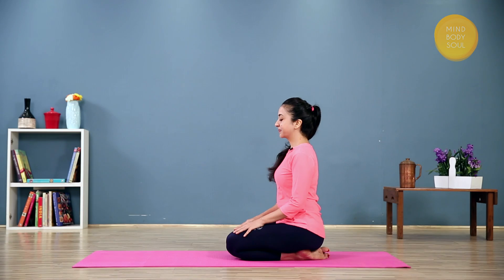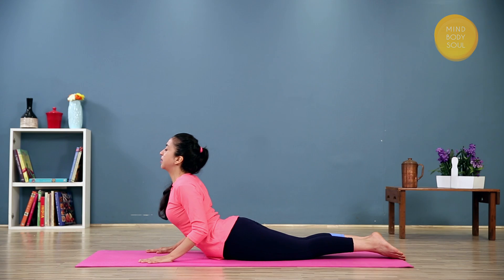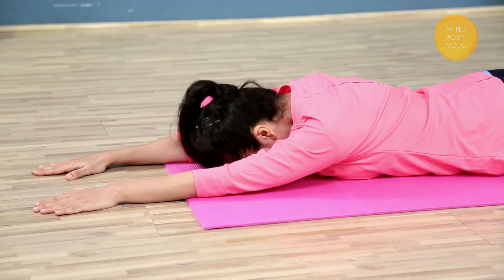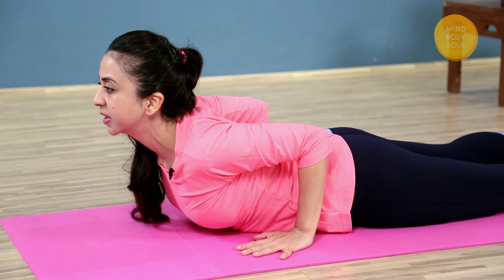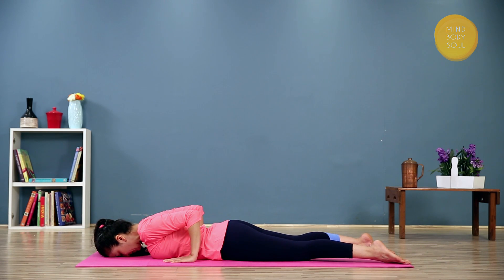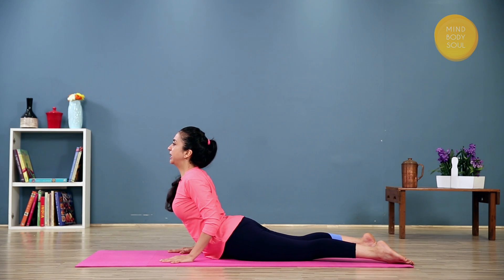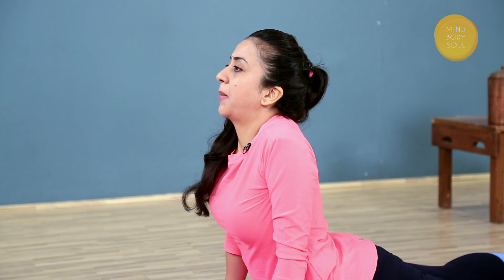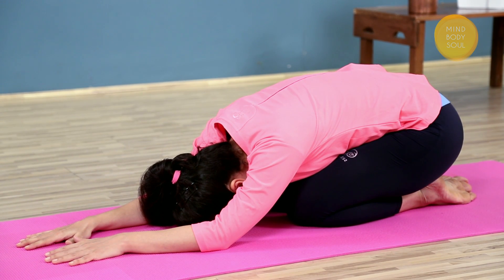How To Do COBRA POSE | Step By Step Bhujangasana | Simple Yoga Lessons | Yoga For Beginners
Learn to do Cobra Pose, popularly known as Bhujangasana in less than 3 minutes only on Mind Body Soul.

Learn how to do Cobra Pose at home, it is very beneficial as it stretches muscles in the shoulders, chest and abdominal also it relieves stress and fatigue.

Yoga Instructor : Aparajita Jamwal AJ
Director: Dolly Sanghavi
Camera: Kavaldeep Singh Jangwal, Manjeet Katariya, Akshay Durgule
Editing: Kishor Rai
Producer: Rajjat A. Barjatya
Copyrights: Rajshri Entertainment Private Limited